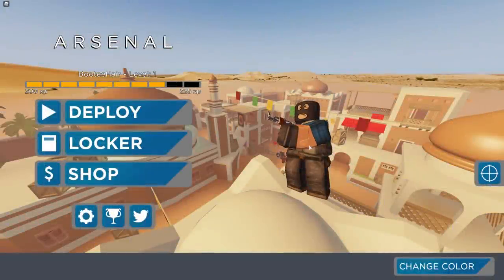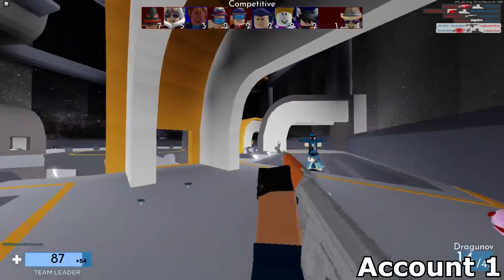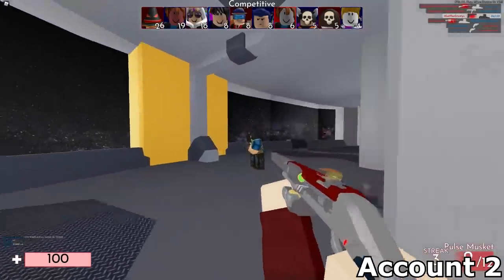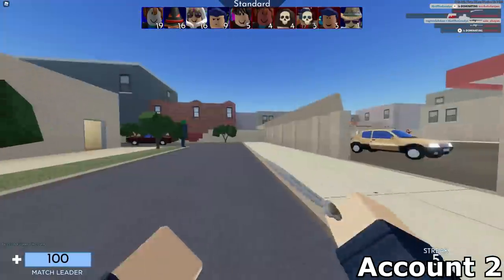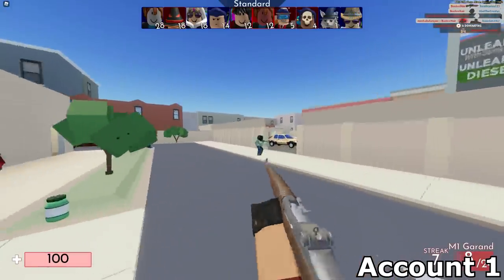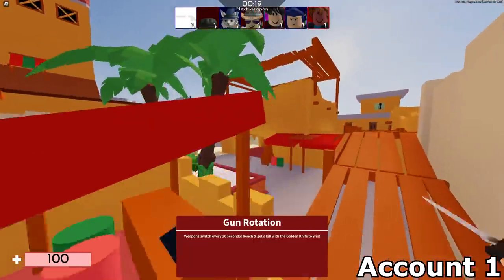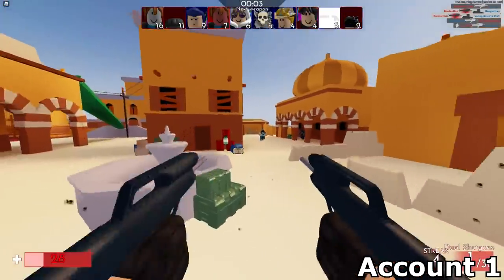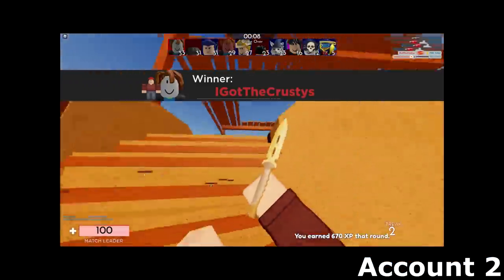I Played Arsenal On TWO ACCOUNTS At ONCE... (ROBLOX)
In this video, I play ROBLOX Arsenal and use TWO ACCOUNTS at ONCE...

Get more connected:

➜Use Star Code "Bandites" when buying ROBUX or premium!

PC Specs:
Case: Lian Li Lancool II - Black [RGB]
Motherboard: MSI Z390-A Pro
GPU: RTX 2080 Super
CPU: i9 9900k
Ram: 64 Gigs DDR4
Power Supply: 700 Watts
Monitor: Pixio PX329 32 inch 165Hz WQHD 2560 x 1440 Wide (x2)
Microphone: Shure SM7B
Headset: HyperX Cloud II
Keyboard: HyperX Alloy Elite RGB
Mouse: Logitech G502

Software:
Recording Software: NVIDIA Shadowplay
Audio Workstation: Reaper
Editing: Movie Studio 13 Platinum

Any music that is used in my videos, is usually provided by any of these 3 channels/producers: